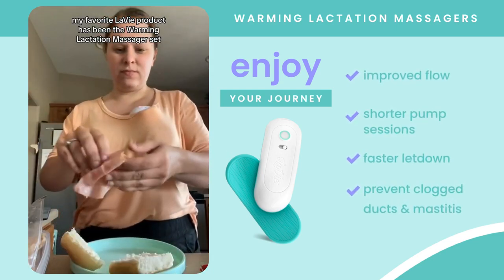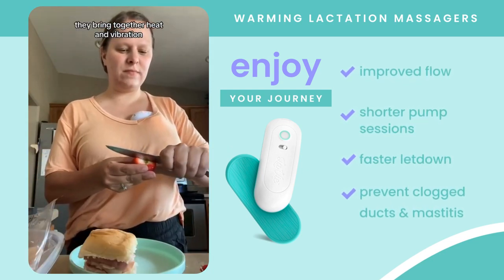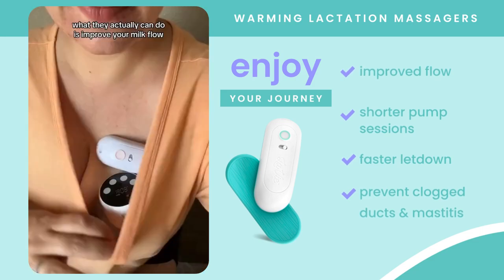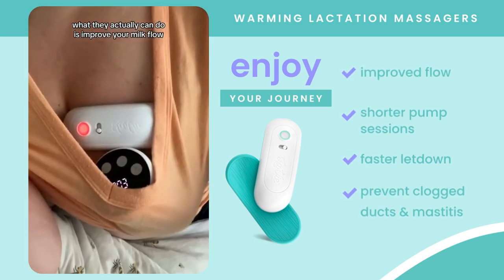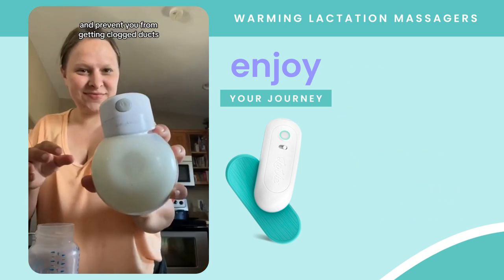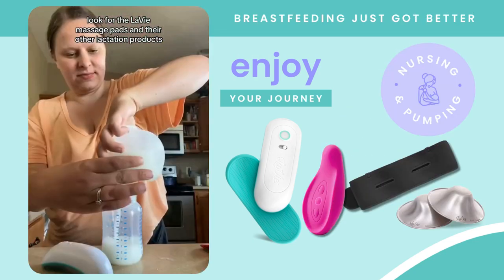Pumping Mom Must Have: LaVie Warming Lactation Massager Set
Happy Boobs = Happy Mom! Our most loved Warming Lactation Massagers combines heat and vibration to reduce pumping time, prevent clogged ducts & mastitis, and improve milk letdown - so you can love your pumping and nursing journey! Tag your bestie who won't want to miss out on this sweet deal in the comments. 💞

Benefits include:

✔ Improve your milk flow and letdown
✔ Provide relief from pumping discomfort like engorgement
✔ Empty your breasts more effectively
✔ Reduce pumping time
✔ Prevent clogged ducts & mastitis